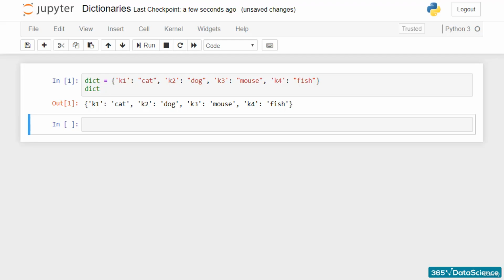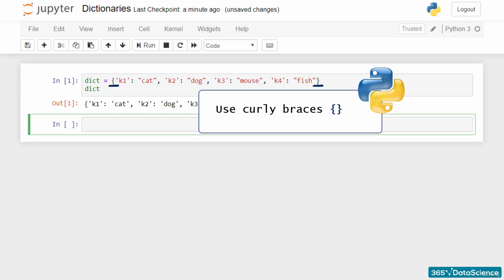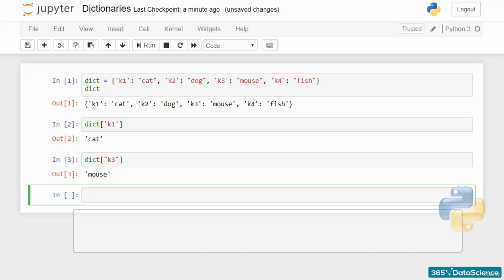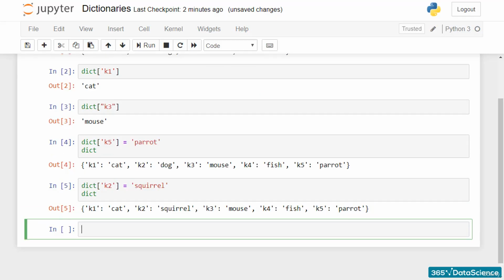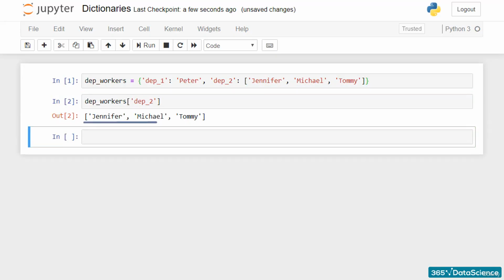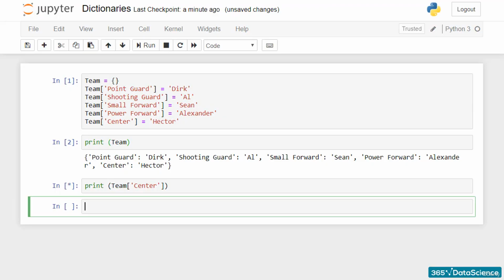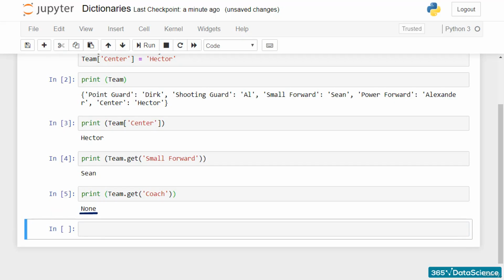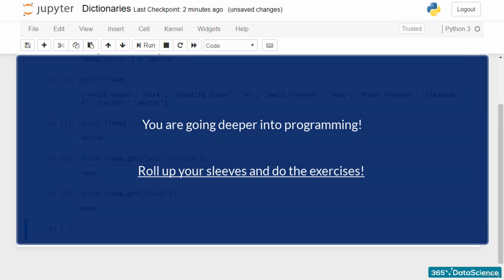80 Sequences Dictionaries